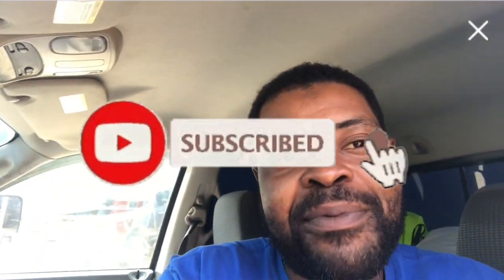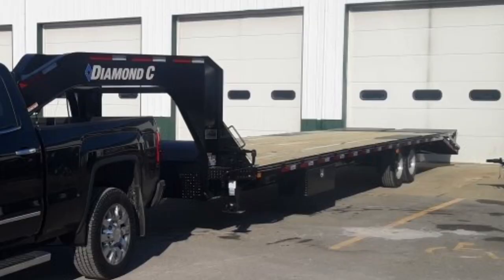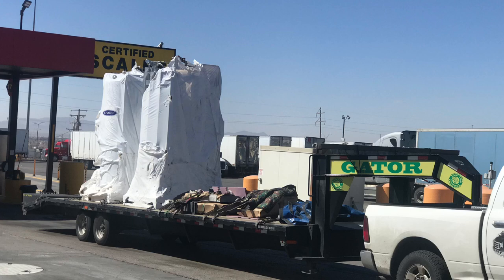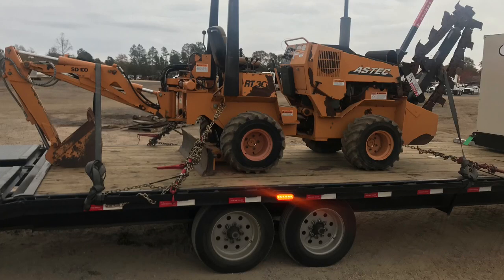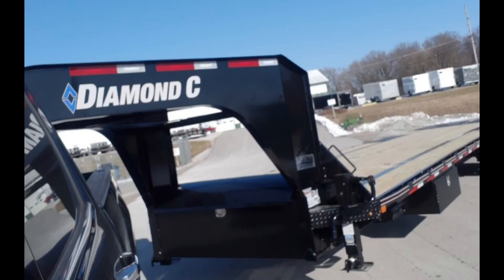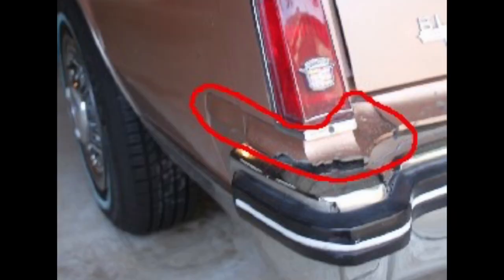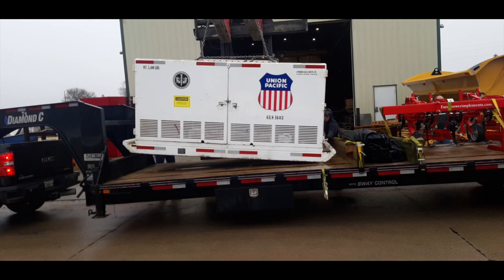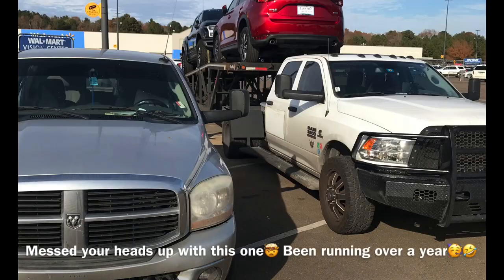Trailer Review!! Diamond C Vs Gatormade😎The results may really shock you‼️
Load securement Mack day cab

Discover how life gets better with good credit management! 😃 Apply for this discover card and receive $100 credit on your account in the first 3 months!!💪🏽⬇️⬇️⬇️

Become a Discover Cardmember and get a $100 Statement Credit with your 1st purchase within 3 months.

BUSINESS CREDIT ANYONE??? Check out the AMEX business card from AMAZON! Fast approvals and even faster shopping with SUPER perks! Stop using your personal credit after your first 6 months of business ⬇️⬇️⬇️

Let’s not forget about Capital ONE!

Get a great discount on TRUCKSTOP LOADBOARD!!

GET A GREAT DEAL ON YOUR ELD! Great for your NEW ENTRANT AUDIT. They do awesome reports in less than 5 minutes 🚛💨💨💨⬇️⬇️⬇️

Make money by saving money with one of these great companies💸🚛💨💨💨Factoring, Fuel, Roadside assistance help, and much more. Check these guys out and see if it’s right for you!!!💯

SAVE ON FUEL EVERYDAY WITH MUDFLAP!!!
Just found a great app to save on fuel called Mudflap! The app gives instant fuel discounts at stops like AMBEST, Kwik Trip, Casey's, Sapp, etc. We'll both get $10.00 in free fuel if you try it out. Use my code to sign up: jo8879.

Need your loads paid fast and at a great rate check out the links below for more information and start marking money by saving money🚫🧢⬇️⬇️⬇️

Load Securement: This will kill you!!!

If you or someone needs one on one consultation :
Facebook Messenger: Johnathan Butler. This WILL make a huge difference!!! Remember, consultation not consolation 💯

In need of a factoring service, dispatching, or insurance help, tire discounts, and even discounts on FUEL in order to increase cash flow for your business click one the link below to see what best suits your needs!!💸🚛💨💨💨

1. 2006 Dodge Ram 2500- GVWR 9,k
2020 Gatormade Elite 30+5
17.5” wheels, 16 ply tires
GVWR 16k
2. 2013 Dodge Ram 2500-GVWR-10,k
2017 PJ straight deck 28’
GVWR 15,680
3. 2017 Dodge Ram 2500-GVWR 10,k
2020 PJ 32’ straight deck
GVWR 15,680
4. 2018 Dodge Ram 2500- GVWR 10,k
2020 PJ 32’ Straight deck
GVWR 15,680 Terminated🤡💩
4. 2015 Dodge Ram 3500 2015 Kaufman Take-5 converted to 15k dual tandem axles💸🚛🚗🚗🚗🚗🚗💨💨💨
5. 2019 GMC Denali HD-GVWR 10,k
2020 Diamond C 30+5 GVWR-16,k
Unlisted content!!